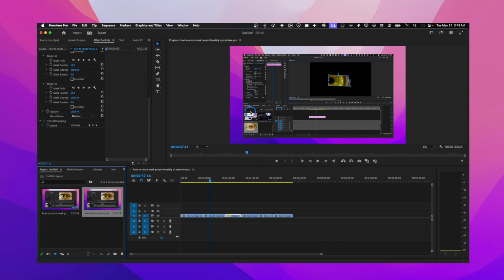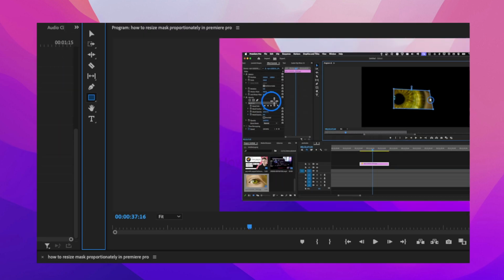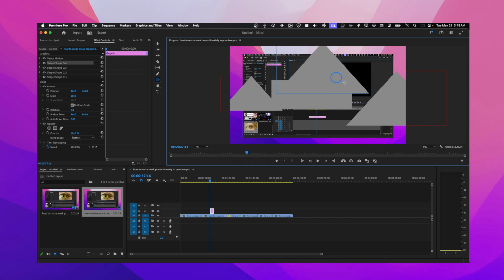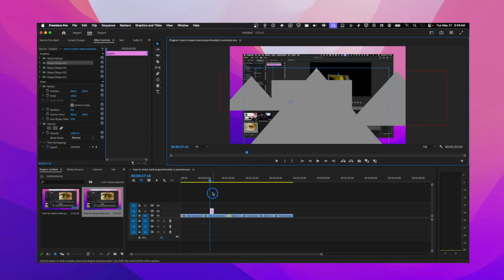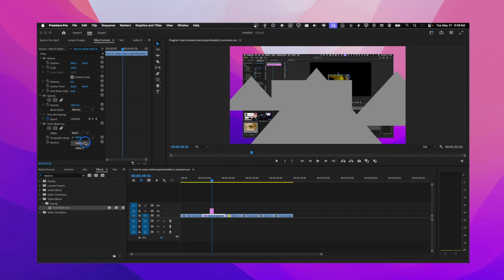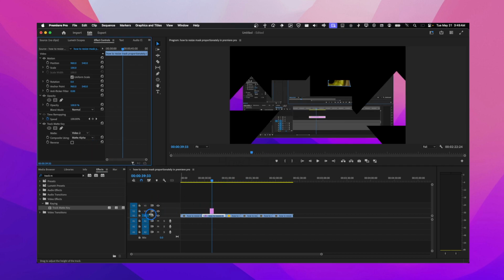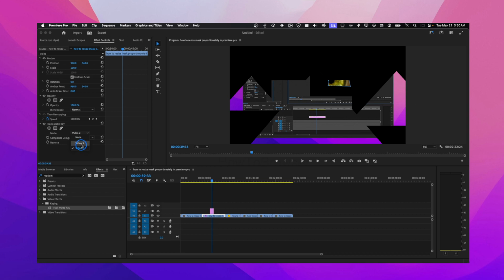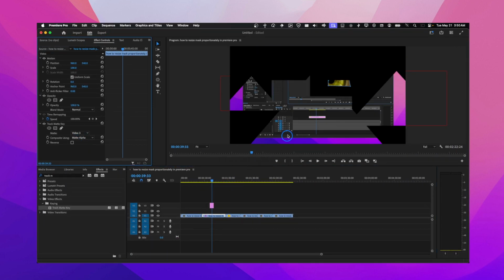Video Inside Shapes In Premiere Pro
In this tutorial I'm going to show you Video Inside Shapes In Premiere Pro